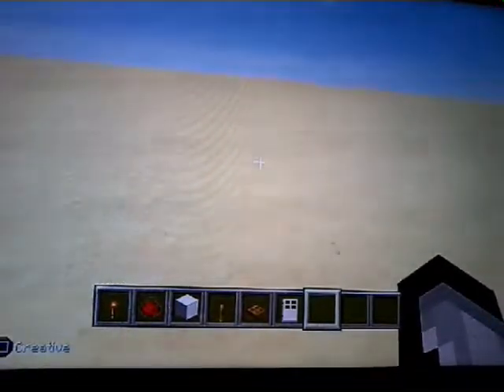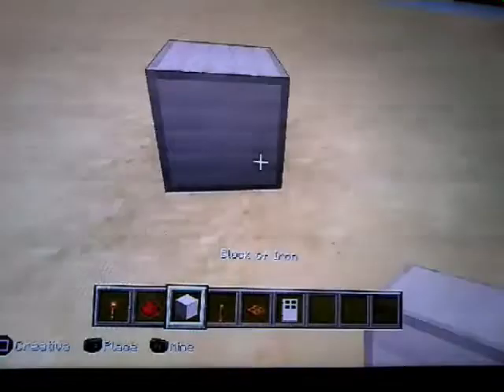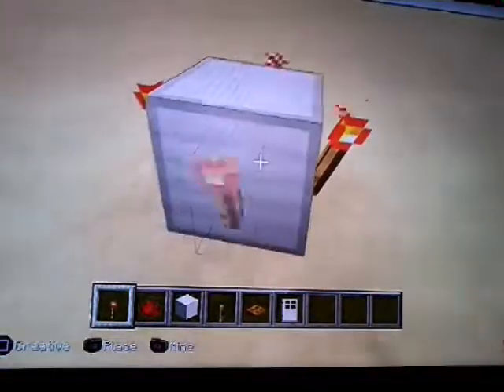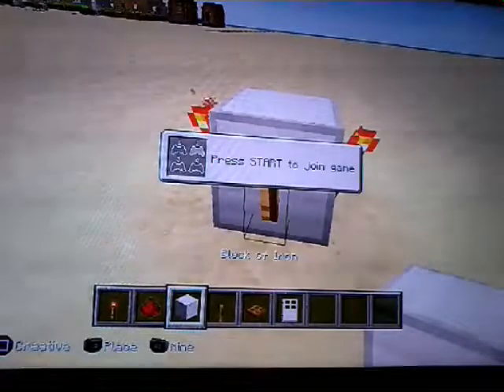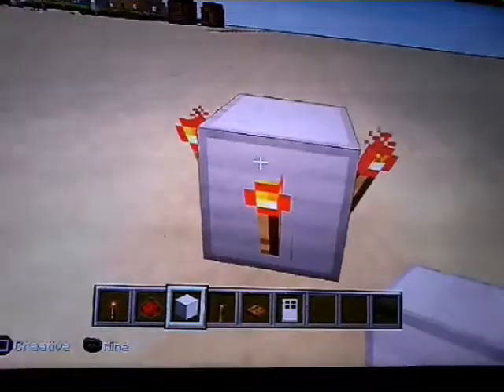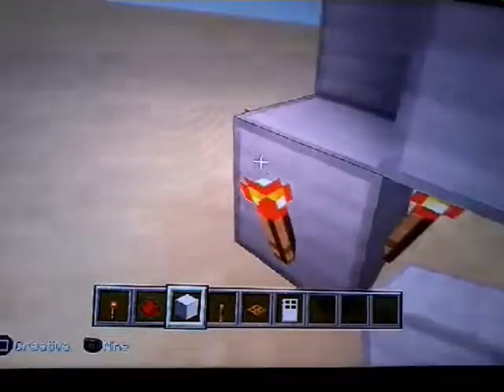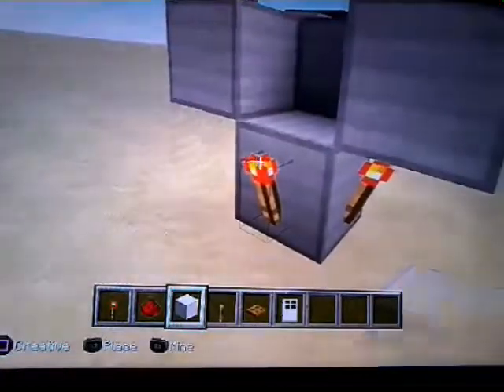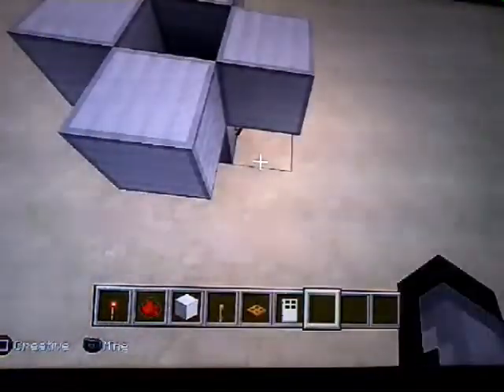HOW MAKE YOU FRIENDS MAD IN MINECRAFT [MineCraft]